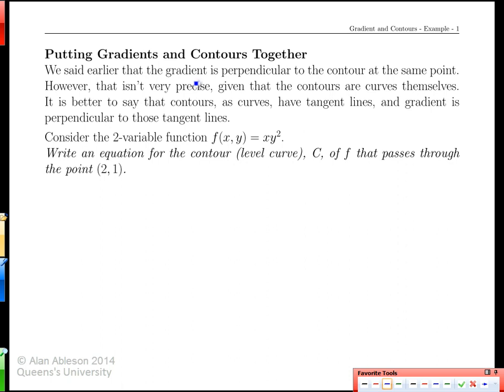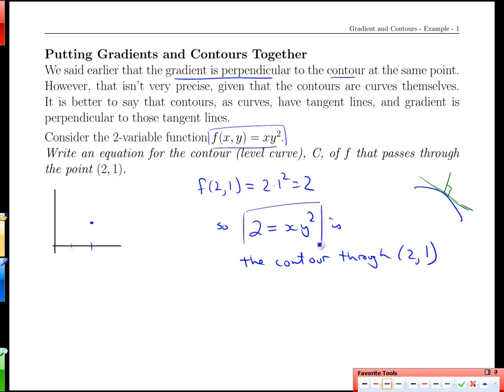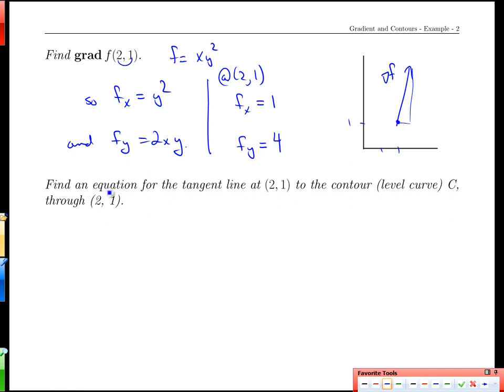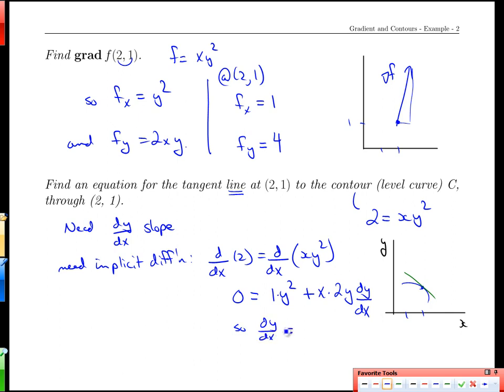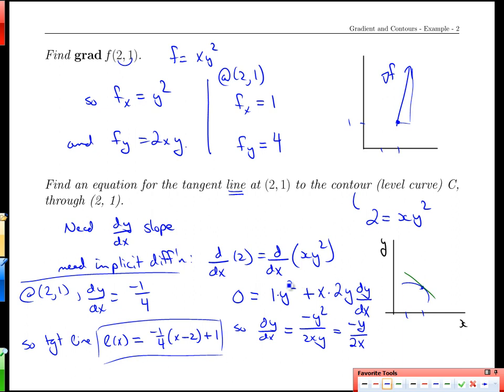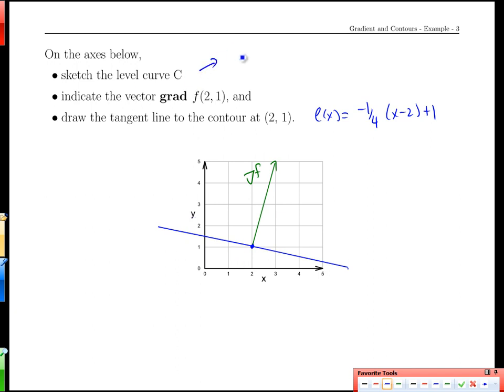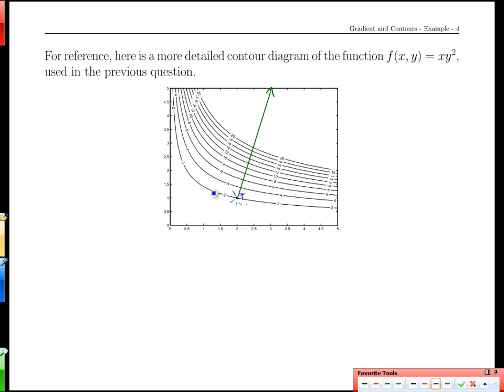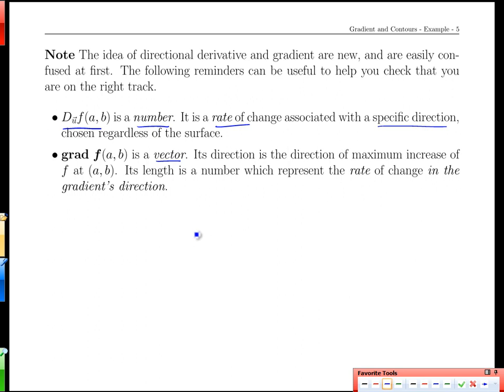Unit 20-13 Gradient and Contours-Example